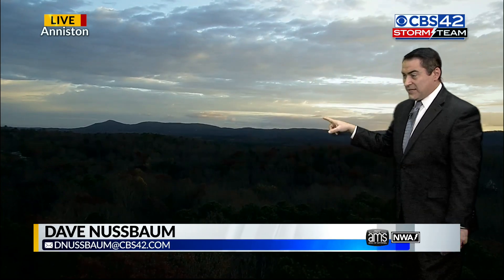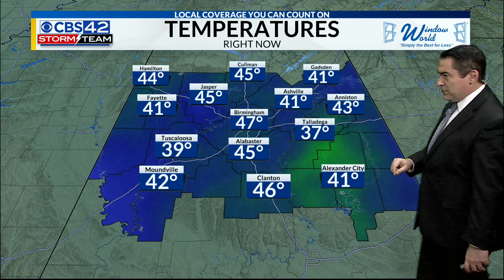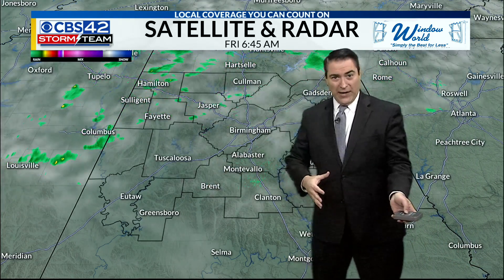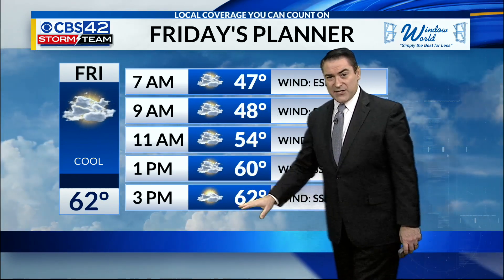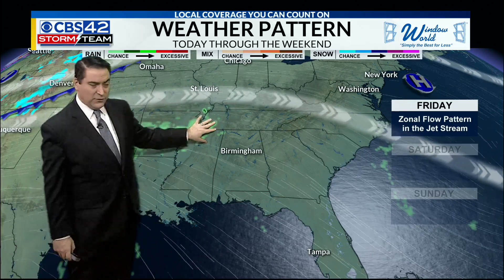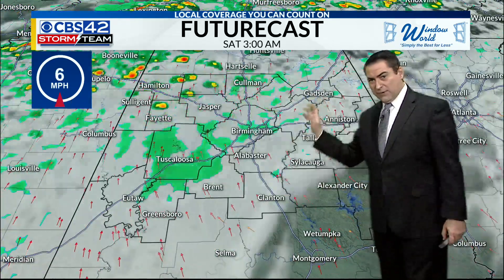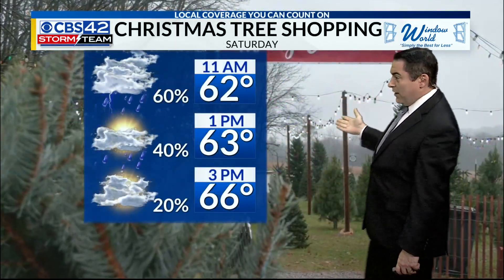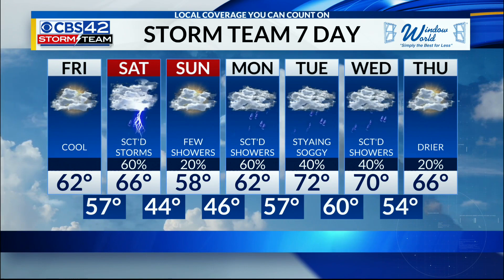December 2nd morning weather update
Meteorologist Dave Nussbaum says we will be mostly cloudy and milder today. Rain returns this weekend, but it will not be a washout. The weather pattern will be unsettled next week with daily scattered showers.